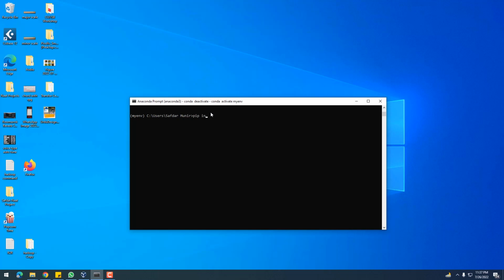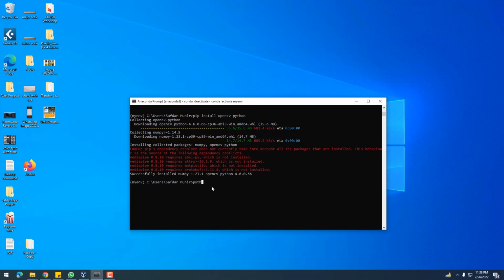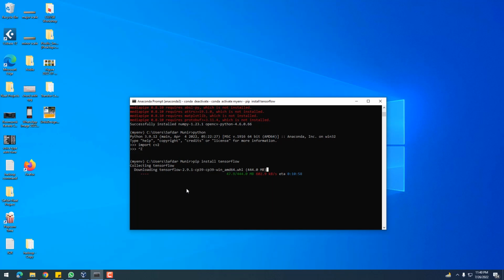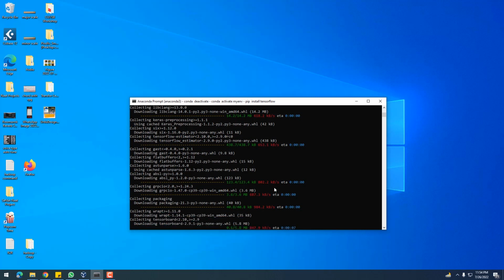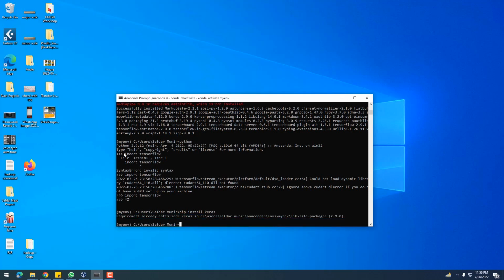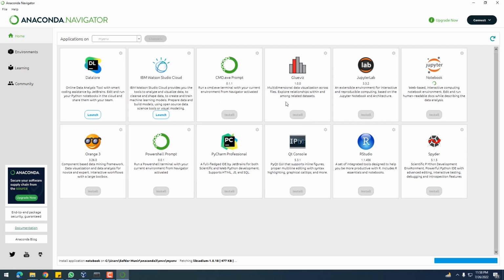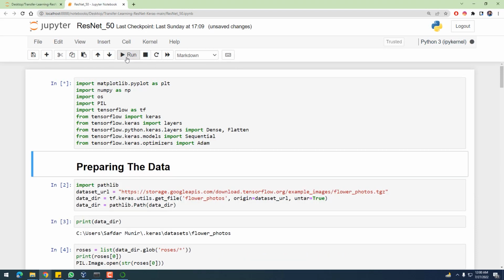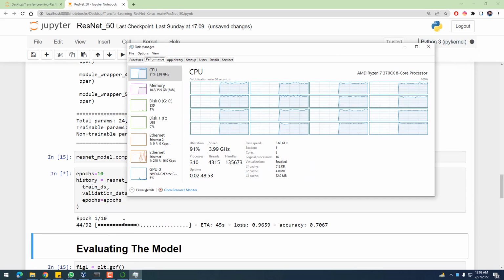How to Install tensorflow, Keras and Open-CV in Anaconda | Windows | Urdu | Hindi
In this video i will show you how to install tensorflow, keras and open-cv in Anacodna windows operating system